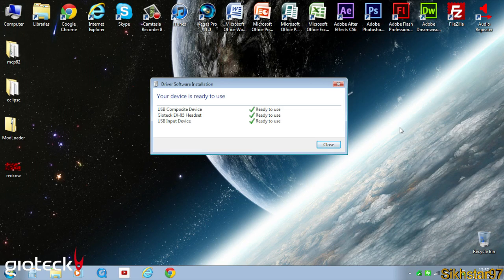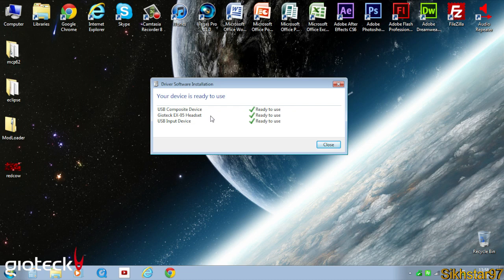Gioteck / How To Set Up The EX-05 With A PC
I show you how to setup the Gioteck EX-05 Wired Headset with a PC.